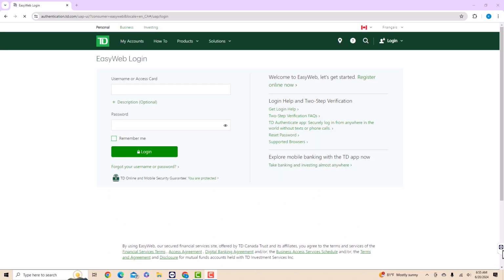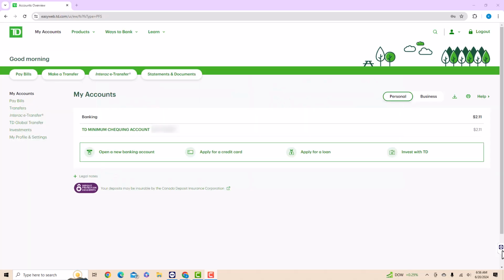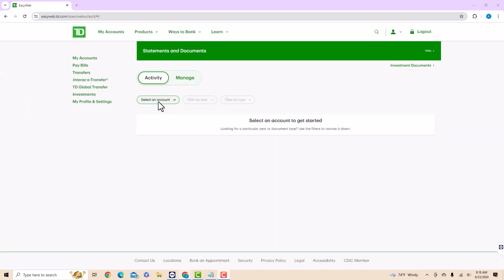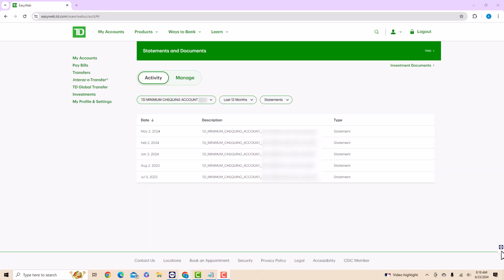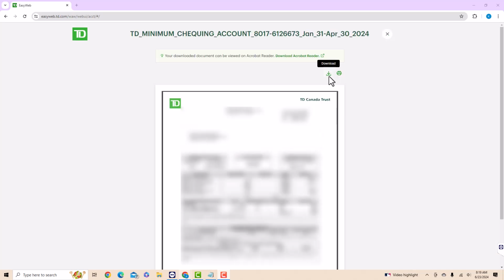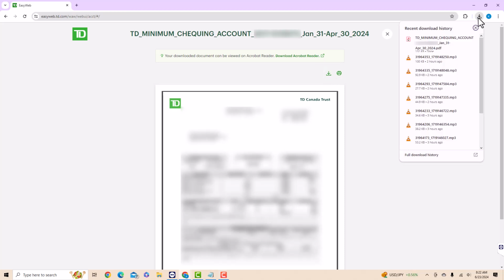How to Get Your TD Canada Chequing Account Statement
In this step-by-step tutorial, we'll show you how to easily get your TD Canada chequing account statement. Follow along to learn the process!